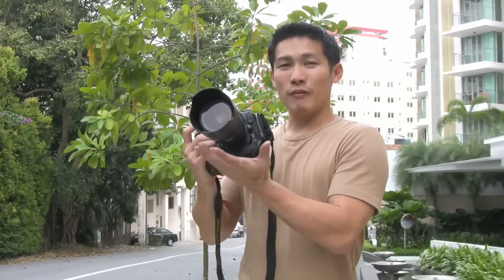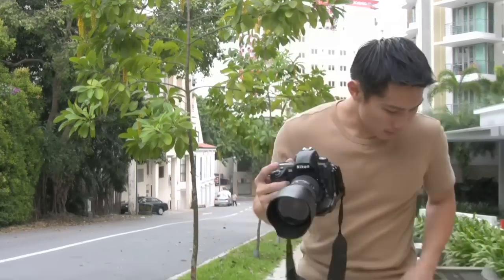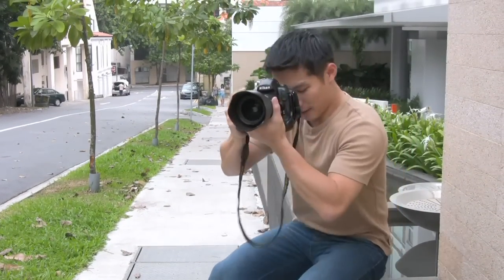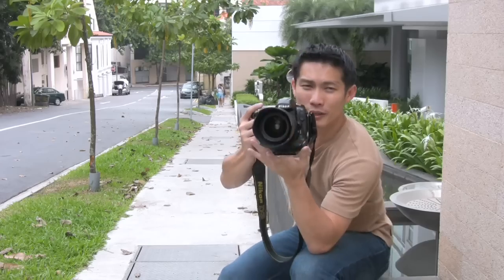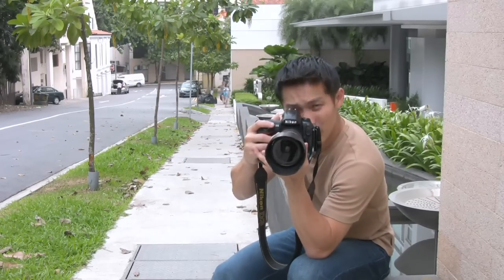1 Minute with Willy Ep 6. How to hold your SLR - Photography Tips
Photographer Willy Foo demonstrates good technique for hand-holding your SLR. Click above for info on his photography courses in Singapore.